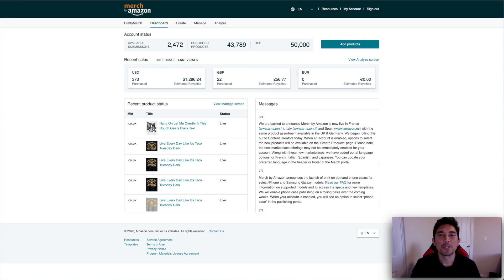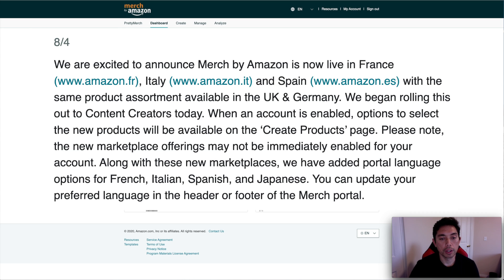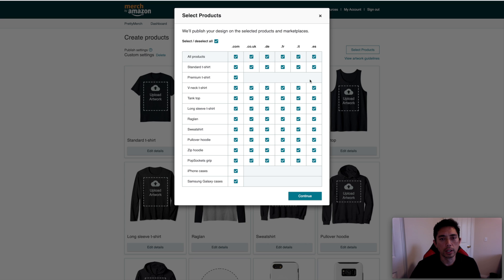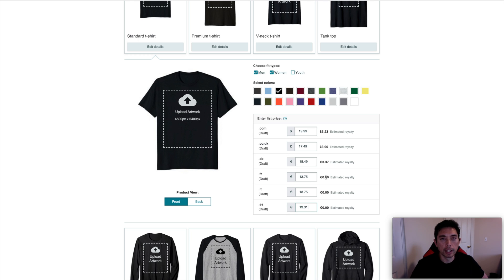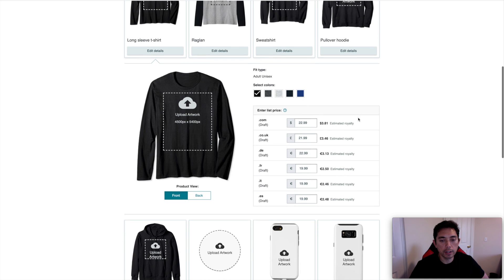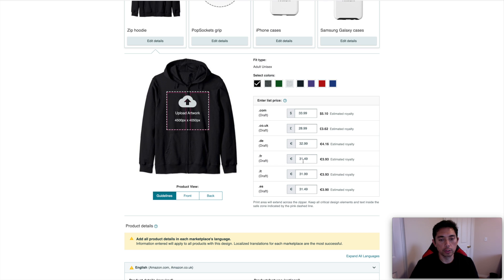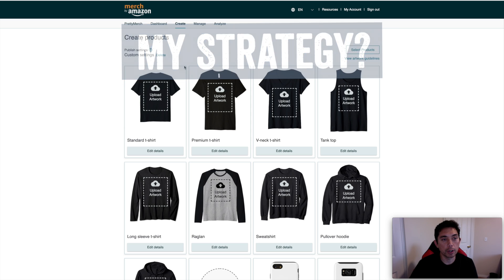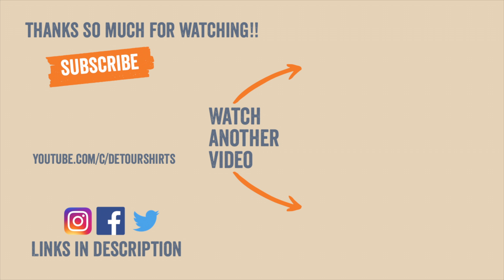New Marketplace Additions to Merch by Amazon August 2020! First Look at prices and create screen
In this video I will show you the new additions Merch by Amazon just added with the new marketplace announcement on August 4, 2020. They just added France, Italy and Spain marketplaces. See which products were added to each marketplace as well as the prices for each products.

Sell t-shirts and Phone Cases on Amazon with Merch by Amazon

PRINT ON DEMAND TOOLS I USE

My Etsy Store: